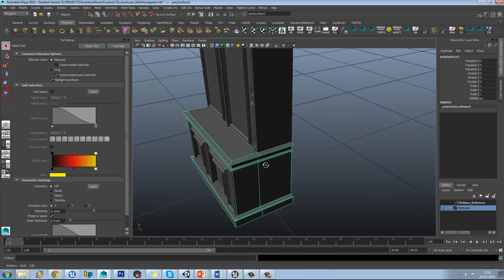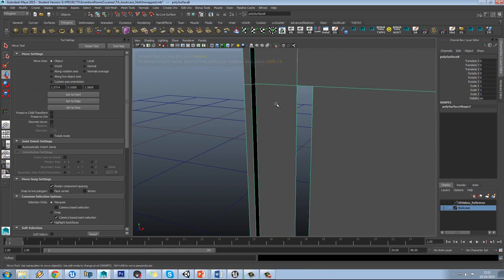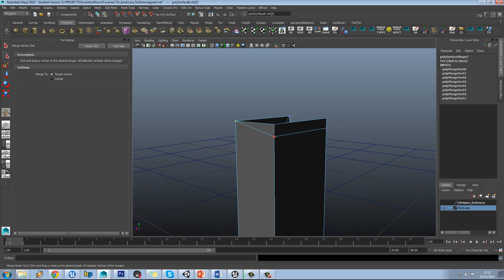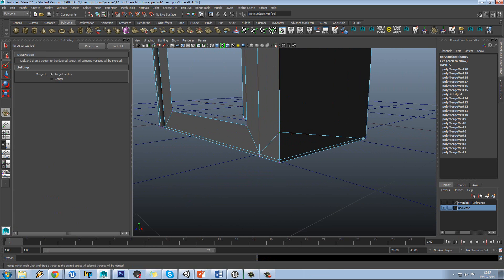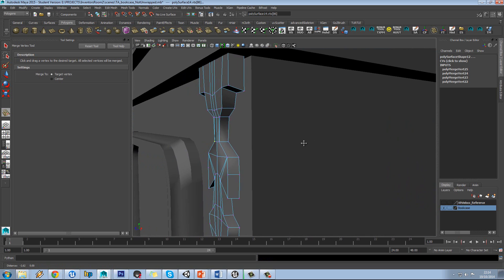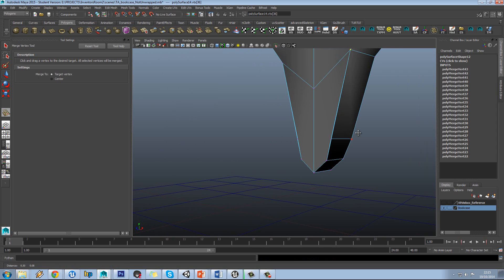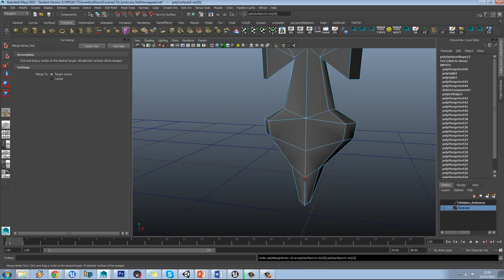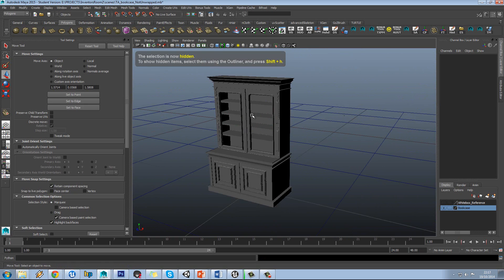Maya Modelling Victorian Wardrobe PT4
A modelling tutorial for Maya where you learn to create a victorian wardrobe - This is Part 4 of 4

There is also an Unwrapping series for this model as well.